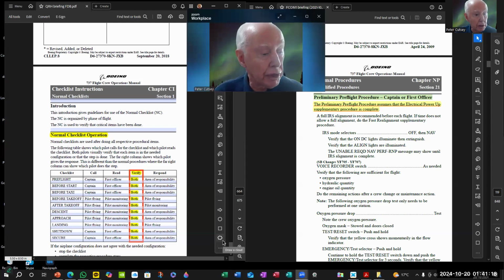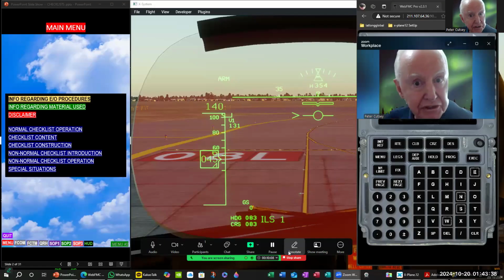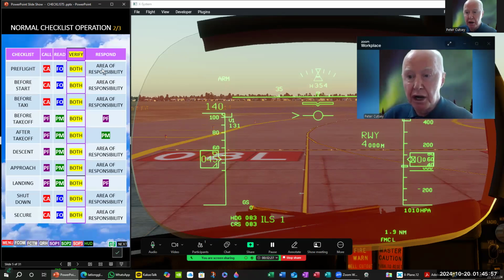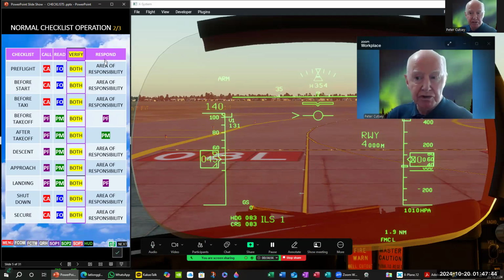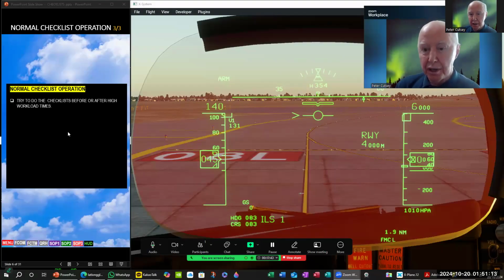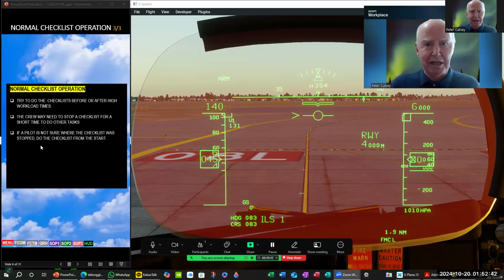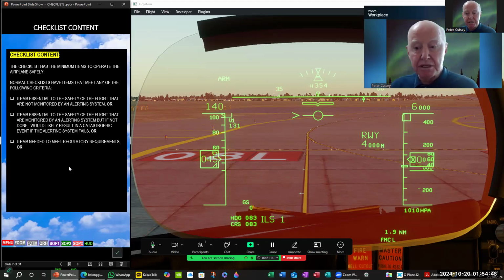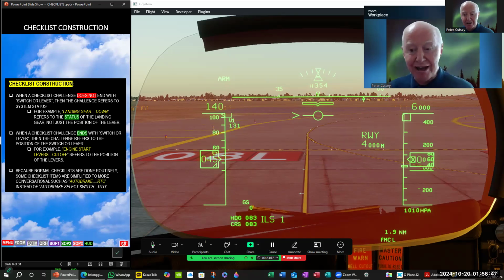CHECKLISTS - ALL ABOUT part 1